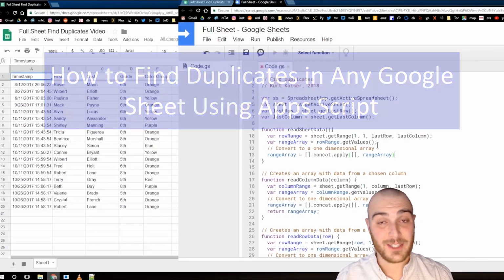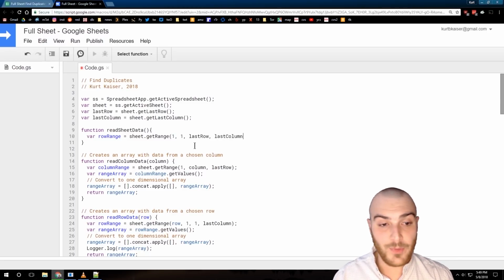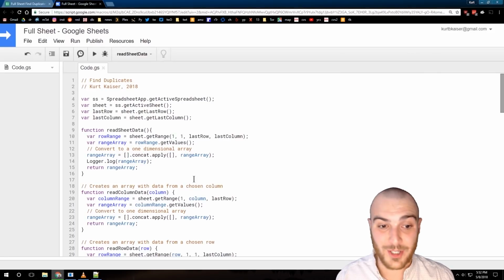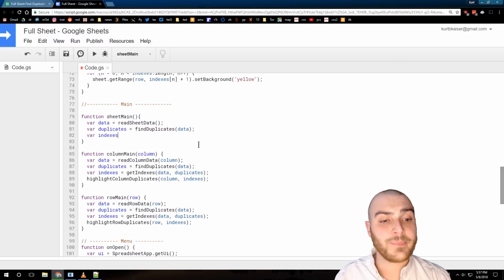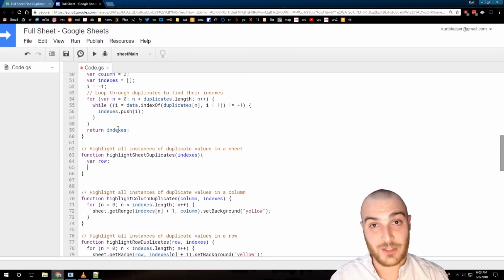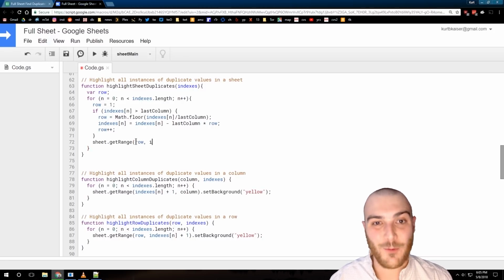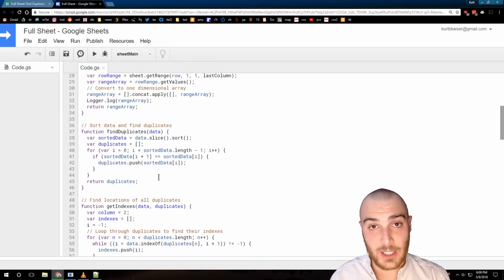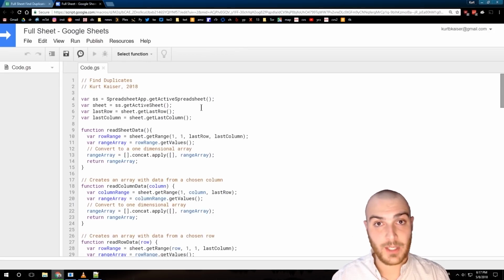How to Find Duplicates in Any Google Sheet Using Apps Script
In this tutorial I walk through how to code a find duplicates macro for Google Sheets. I build upon the program I've been working on. It already can find duplicate information within a single column or row, this adds the ability to search an entire sheet for duplicates. Feel free to copy, edit, rework, ruin or mock my code.

This One - Part 4 - Full Sheet